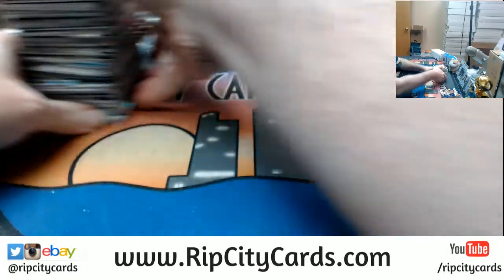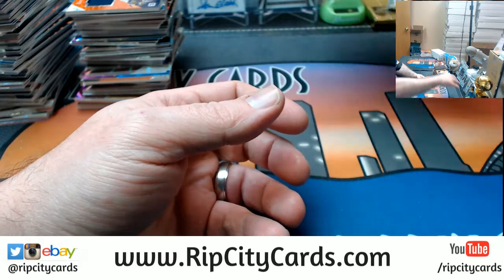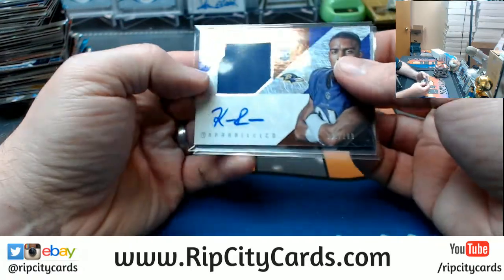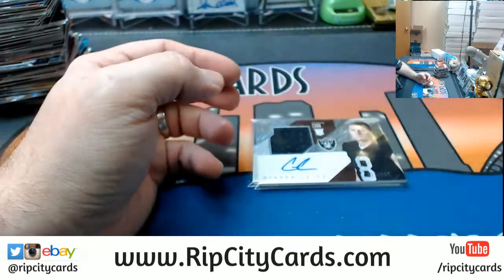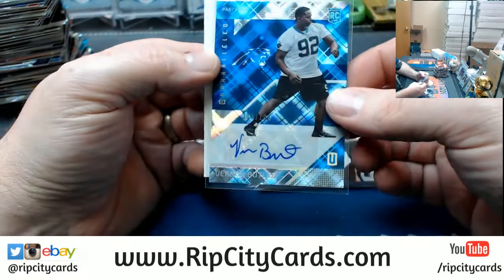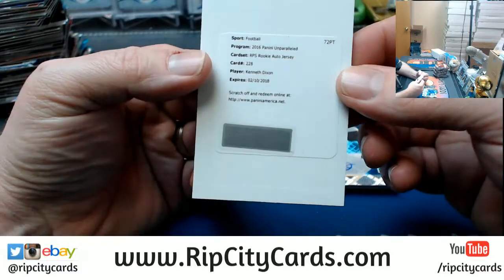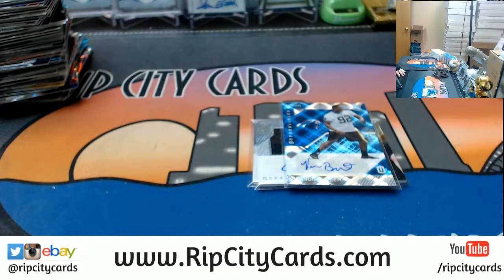2016 Unparalleled Football 4 Box #5 EBAY